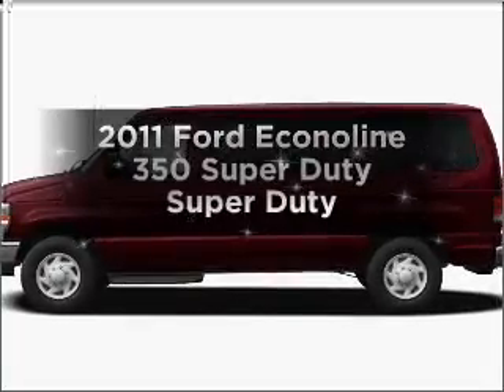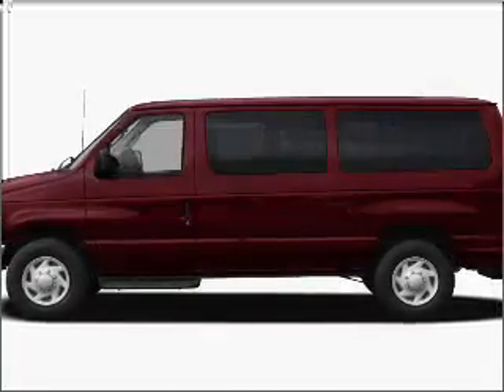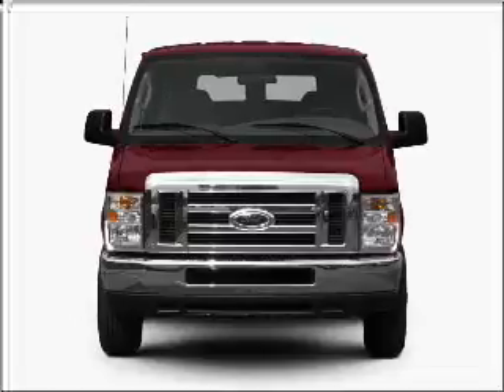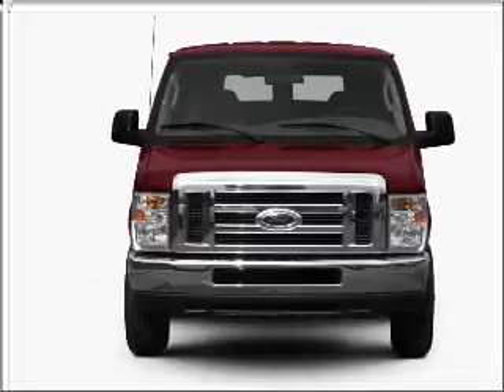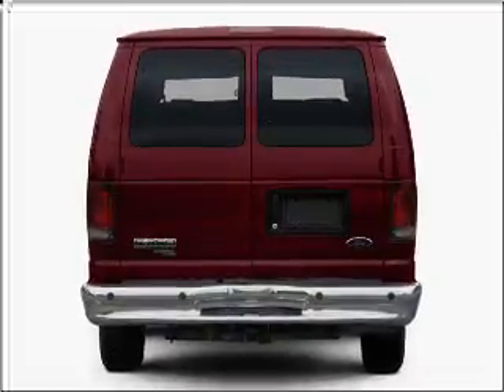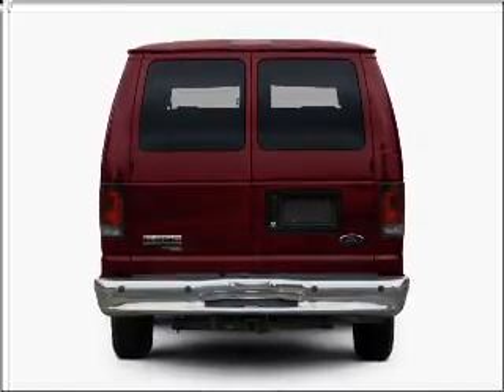2011 Ford Econoline 350 Super Duty - Tomball TX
Year: 2011
Make: Ford
Model: Econoline 350 Super Duty
Trim: Super Duty
Engine: 5.4 liter 8 cylinder 16 valve
Transmission: Automatic
Color: Oxford White
Mileage: 0
Address:
22702 Hwy 249